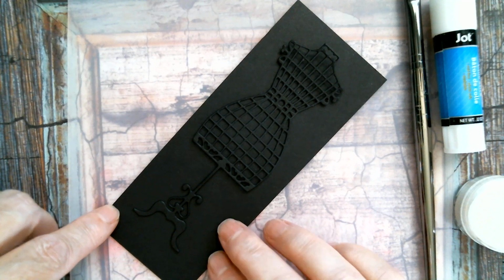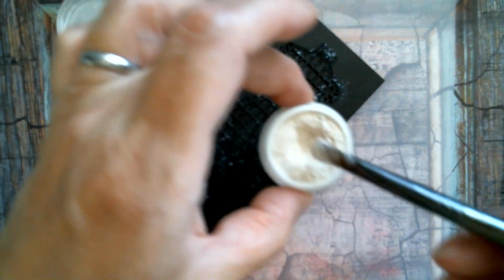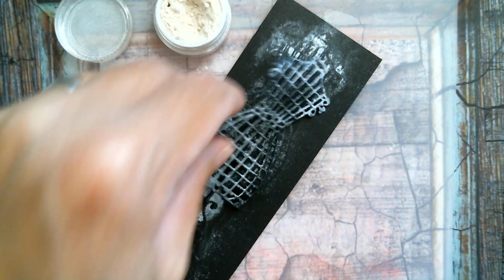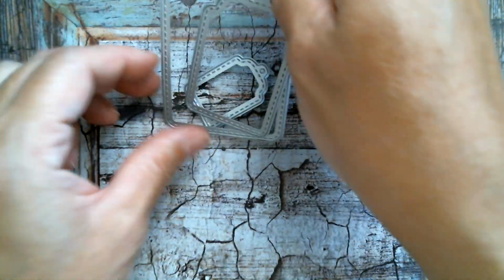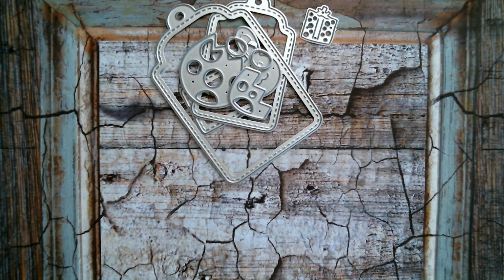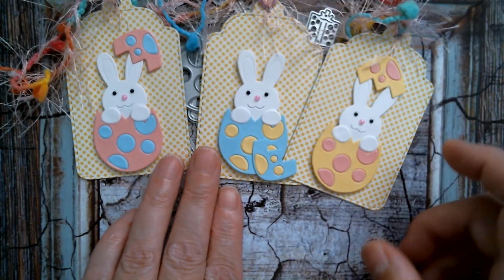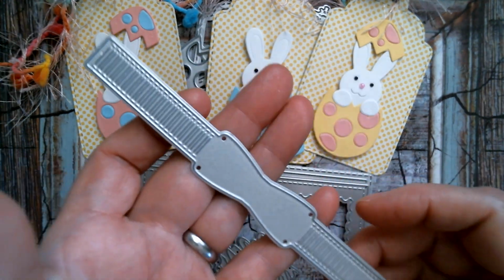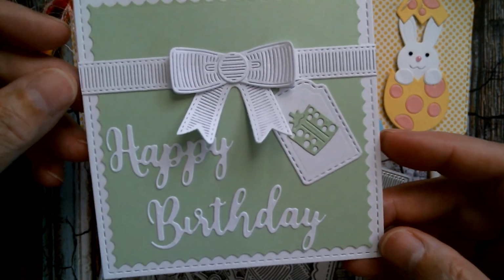New AliExpress Haul & Samples - Mini Tutorial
Cardstock - Michael
Glue Stick - Dollar Tree
Eyelash Yarn - Tuesday Morning
Perfect Pearls - Ranger
AliExpress Large Size Craft Dies
AliExpress Easter Bunny Craft Die
AliExpress Tag Craft Dies
AliExpress Bow Craft Die
AliExpress Sentiment Dies
AliExpress Stitched Square Craft Dies
AliExpress Scallop Frame Craft Dies
AliExpress 1.5mm Black Flatback/Eye Beads
AliExpress Flatback Pearls
*Daily Hot Pick*
2 inch Alphabet Set. Comparable to a branded set costing $60. This one is $7.48